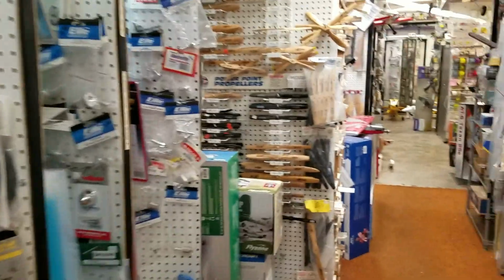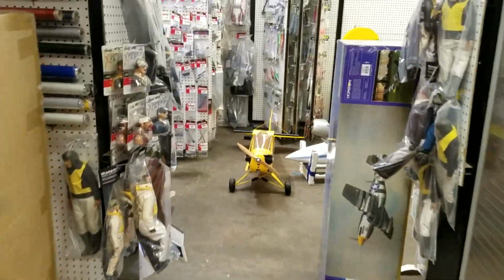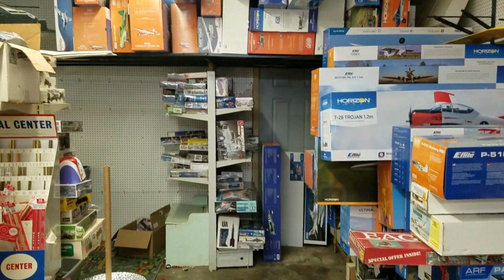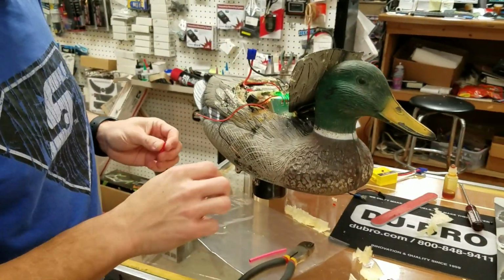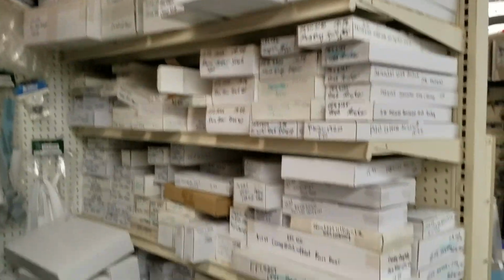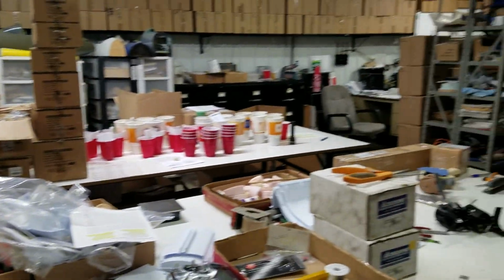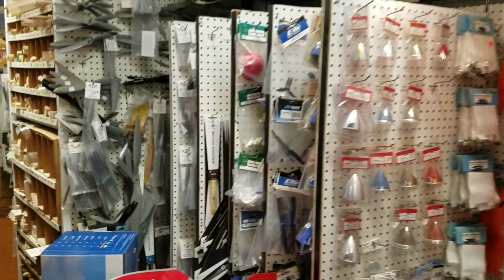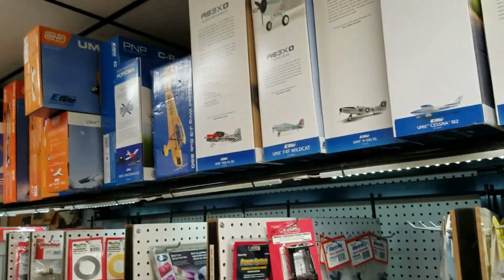Dynamic Balsa Leonore, IL. 11 06 2018